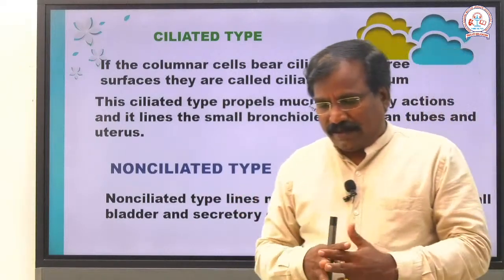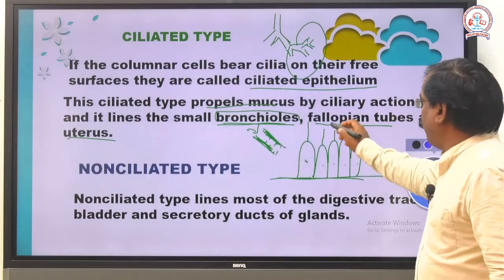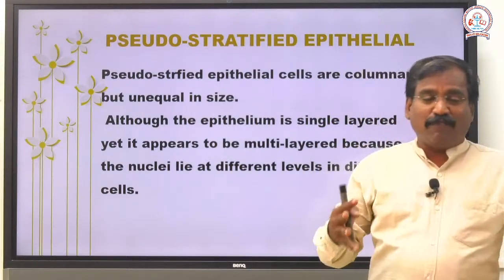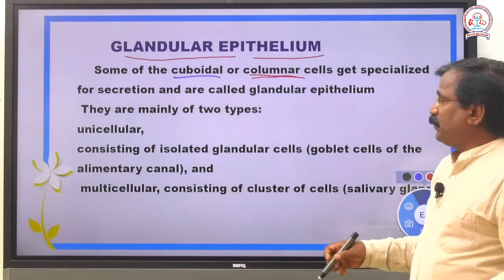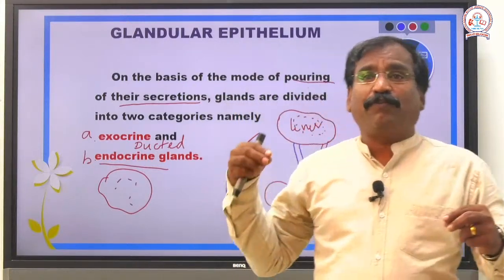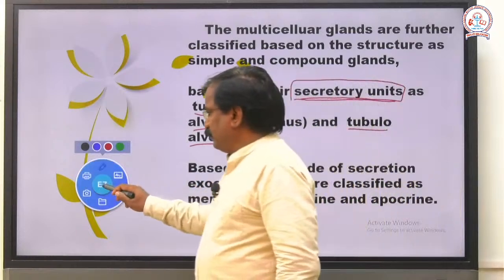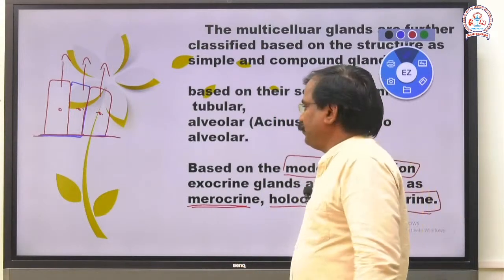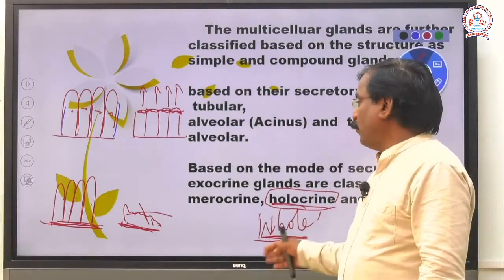Epithelial Tissues Class - XI